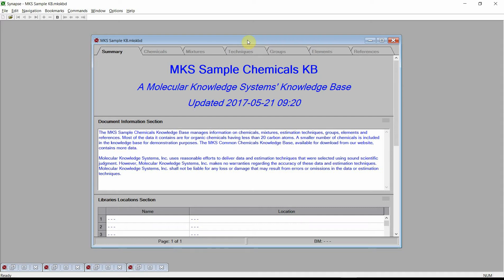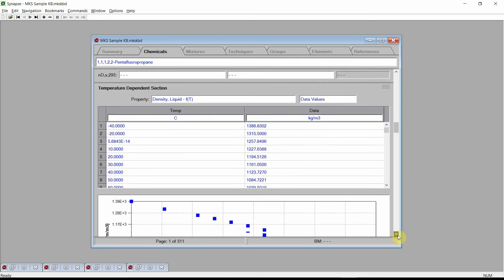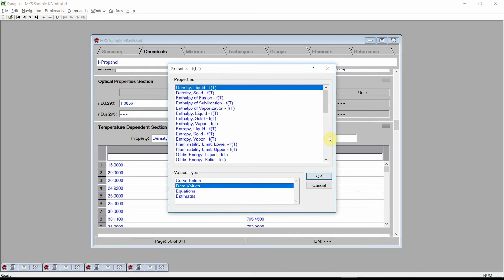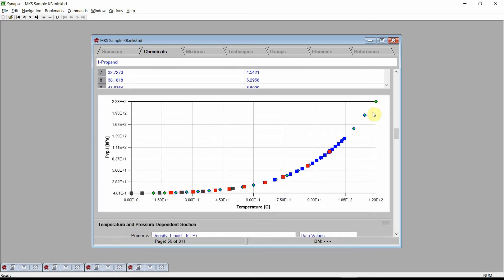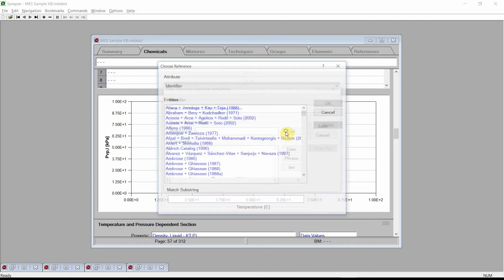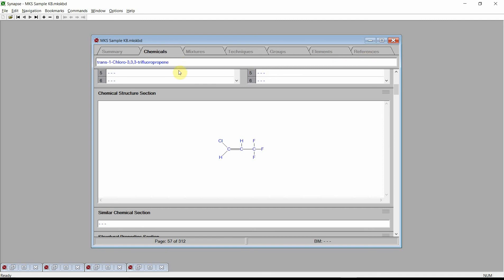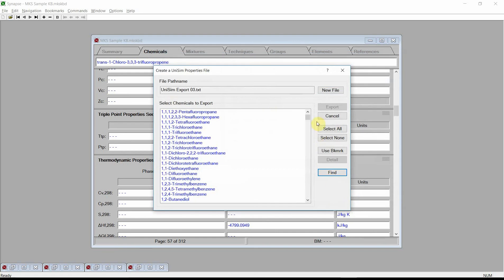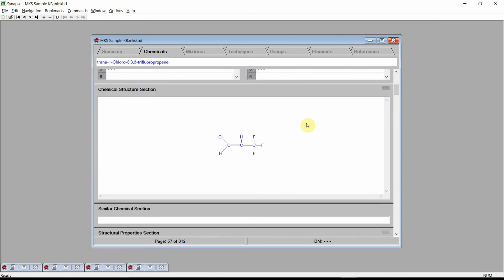Exporting Chemical Properties to UniSim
Synapse and Cranium can generate physical property input files for the UniSim process simulator.